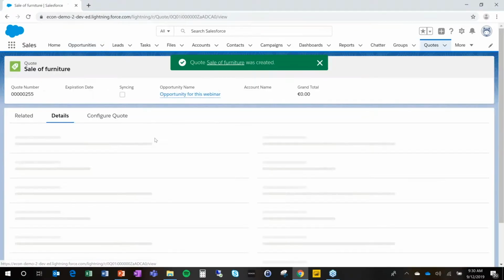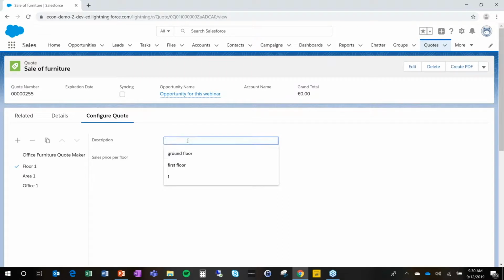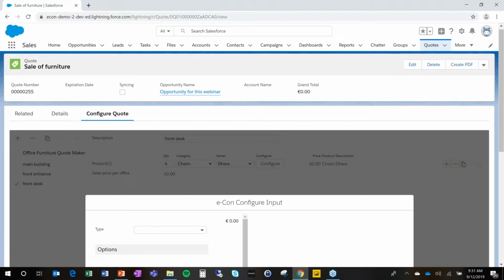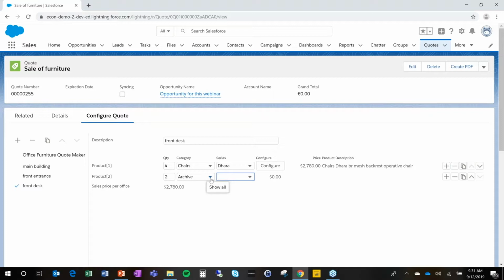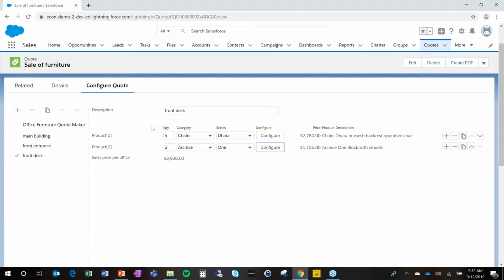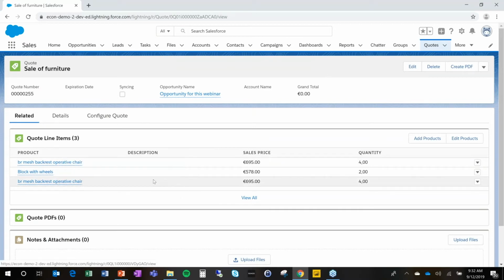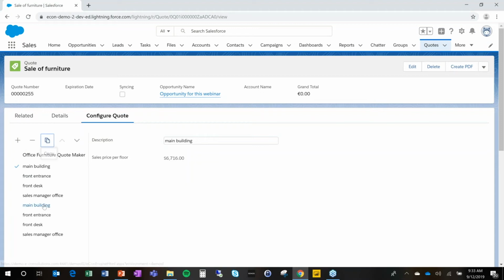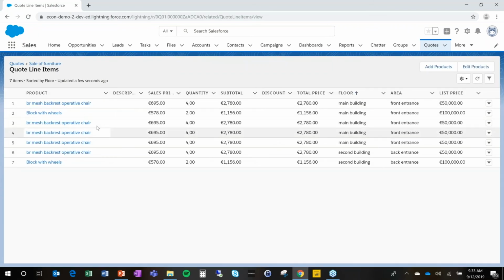eCon CPQ demo Office Furniture for Salesforce CPQ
Learn how eCon CPQ empowers Salesforce Users to quote in a visual way, super-fast, guided and flexible pieces office furniture in Sales Cloud, Community Cloud or on top of Salesforce CPQ. Check